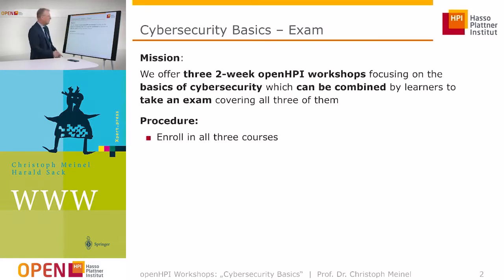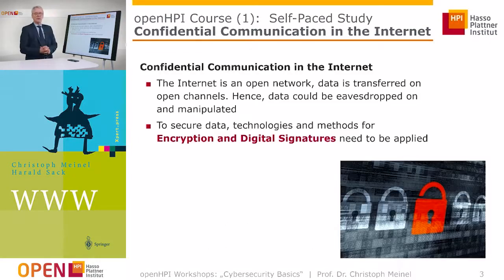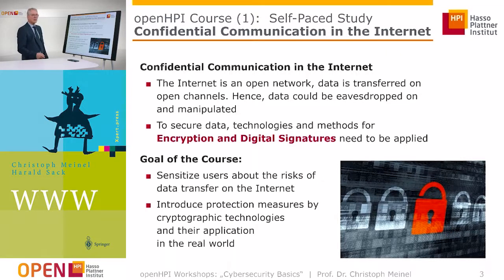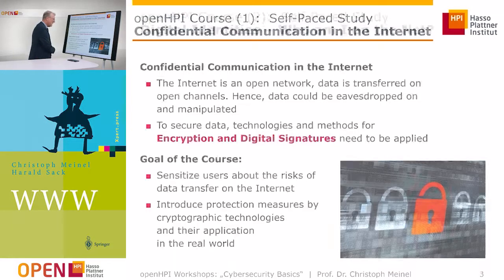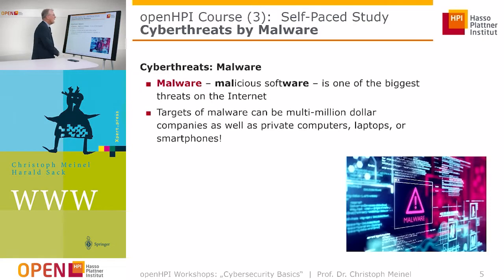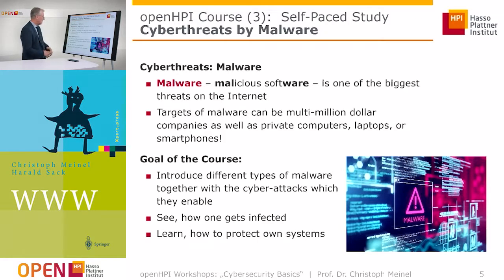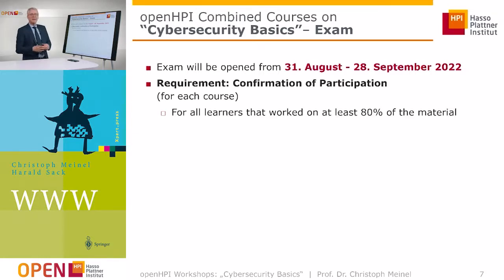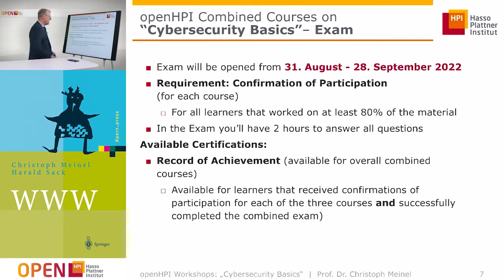1.2 - Combined Courses and Combined Security Exam Overview (August/September 2022)